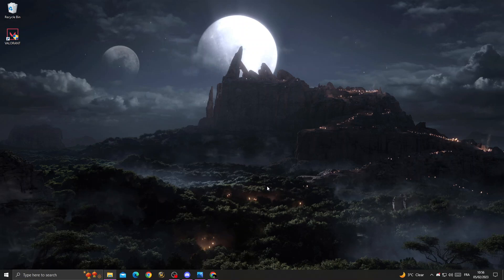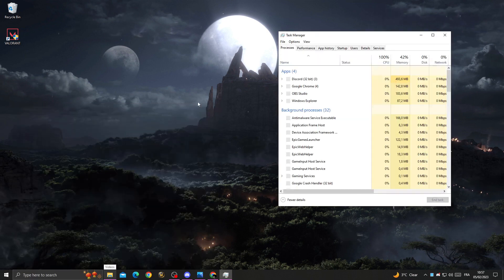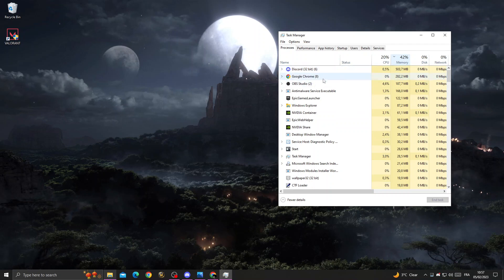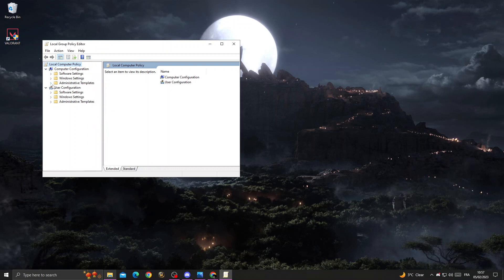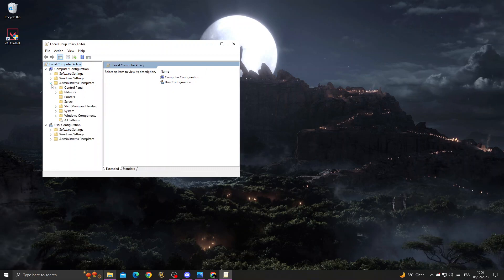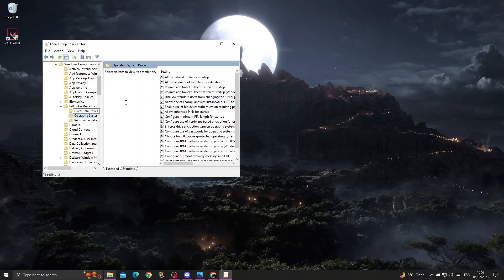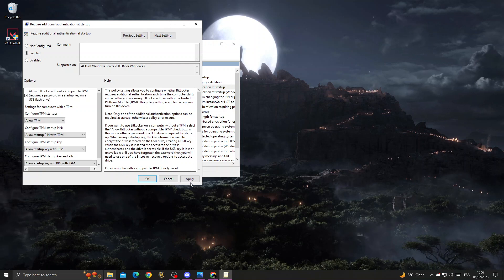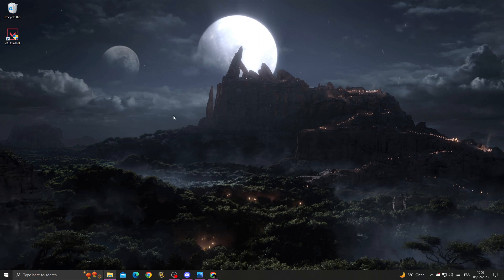Fix VAN9001 Valorant Windows 11 || Fix This Build of Vanguard is Out of Compliance Valorant Error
in this video we discuss :